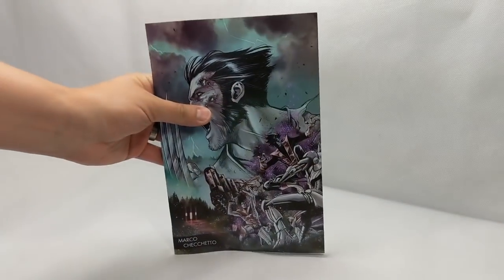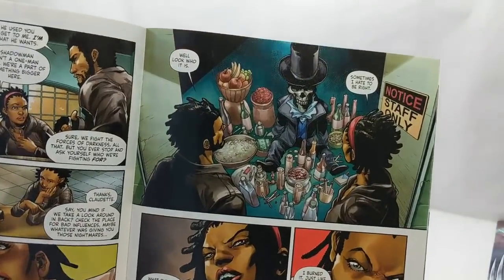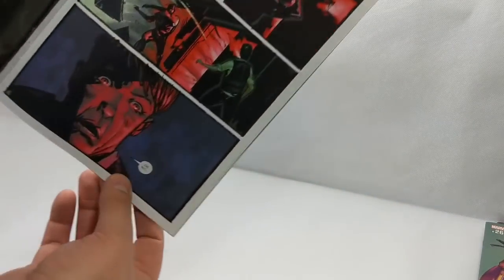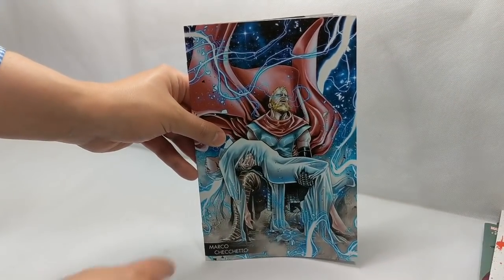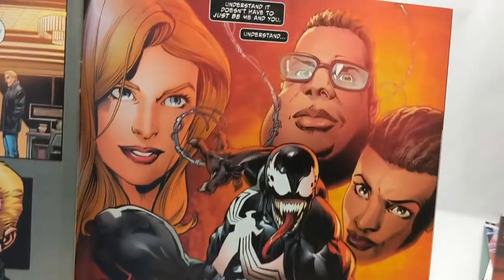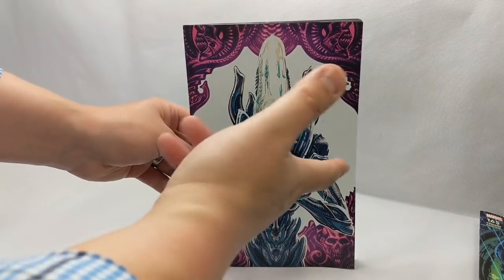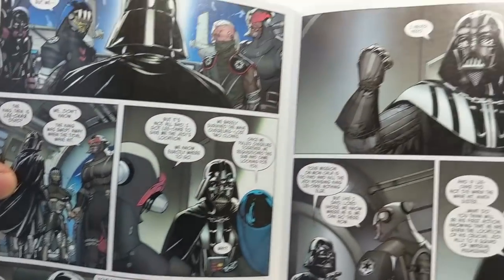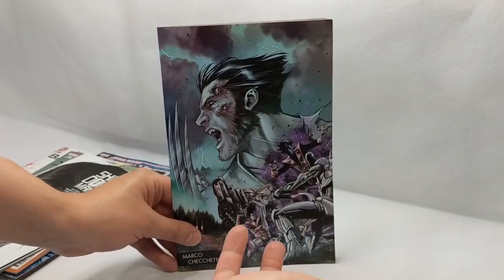New Comic Book Haul and Review! Week Of 04/25/2018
New batch of comics for the week of 04/25/2018 and I review them. All opinions are my own, your mileage may vary!